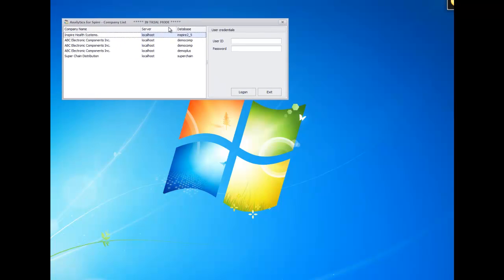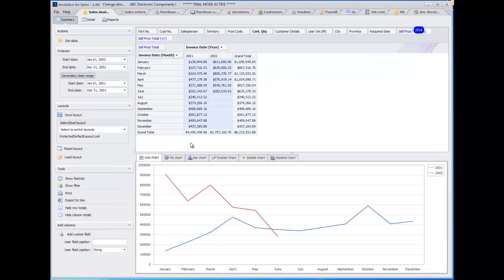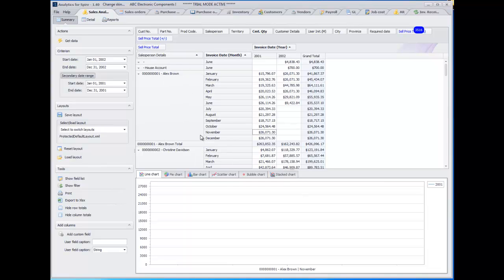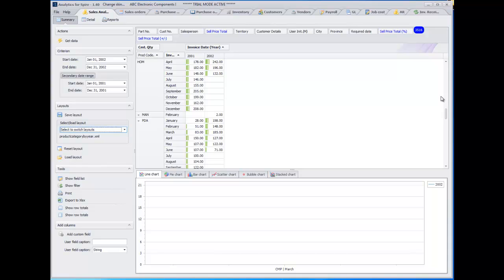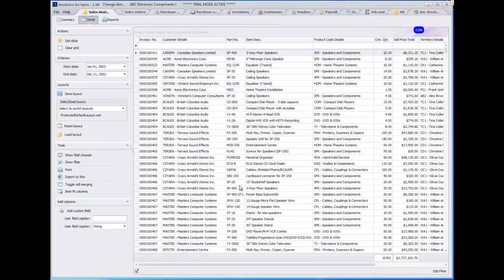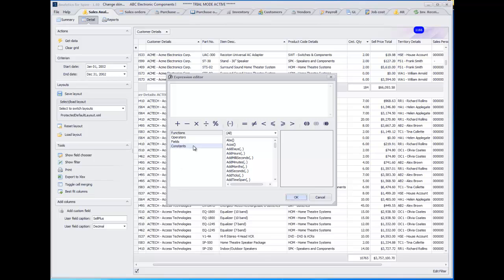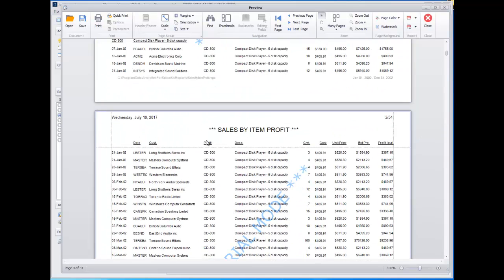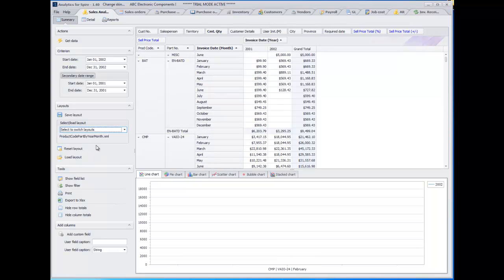Analytics For Spire - Overview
Table of Contents: What is Analytics For Spire (0:43), Summary Reports Overview (1:20), Using Layouts (2:12),  Sales Summary Report Overview (3:01), Drill Down Detail (4:52), Comparative Sales Summary by Product Code & Part No. (6:29), Saving a Layout (7:00), Sales Summary by Salesperson Year & Month (7:17) Tools - Switch Layouts, Printing & Exporting to Excel (9:11), Formatting Rules - Data Bars (10:45),  Detail Report Overview (12:00)
General overview of the features and functions in Analytics For Spire.  Examples of the Summary, Detail and Reporting  Modules.